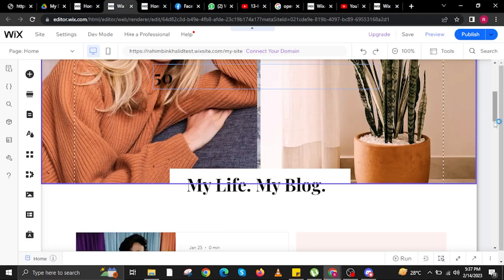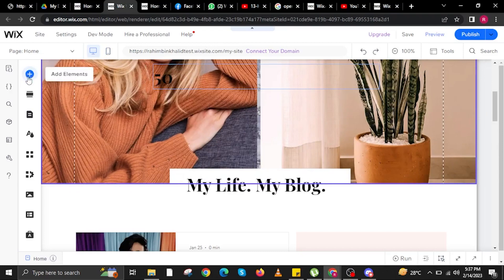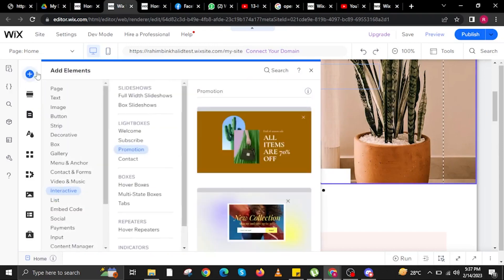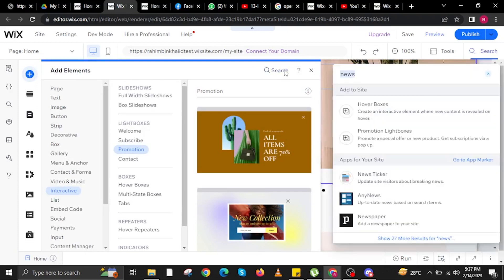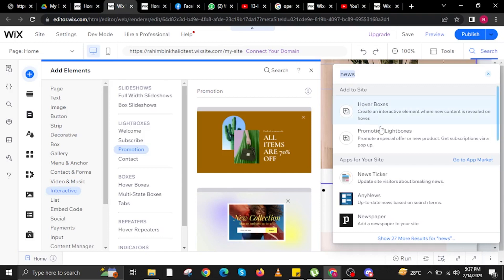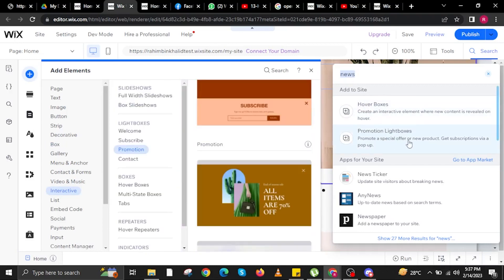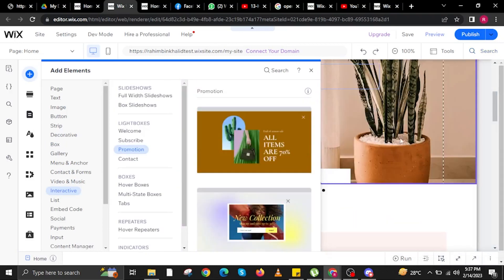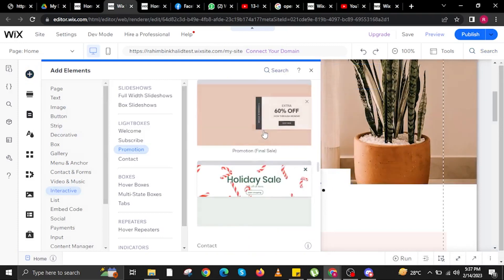How to Add News to Your Wix Website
In this tutorial, you will learn How to Add News to Your Wix Website in easy steps by following this super helpful tutorial to get a solution to your problem!!